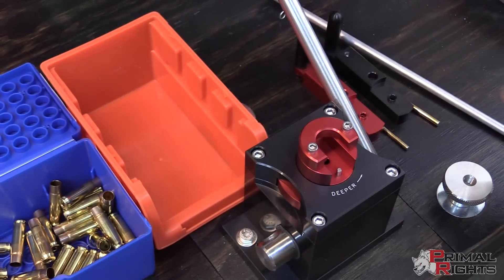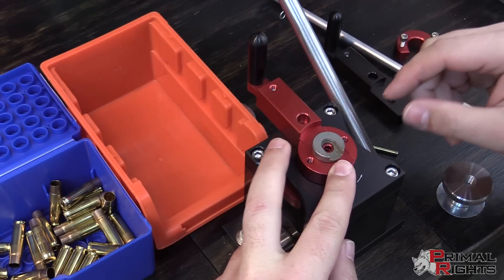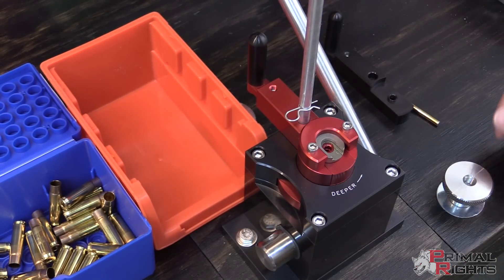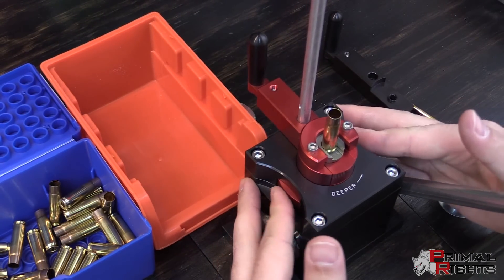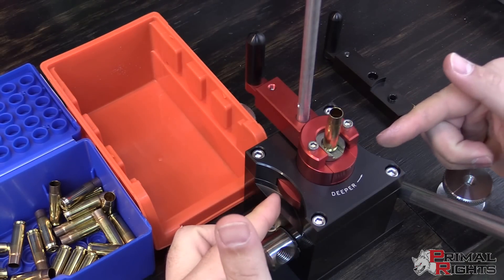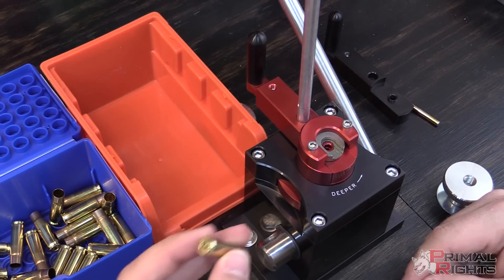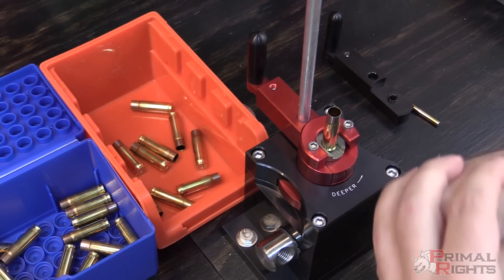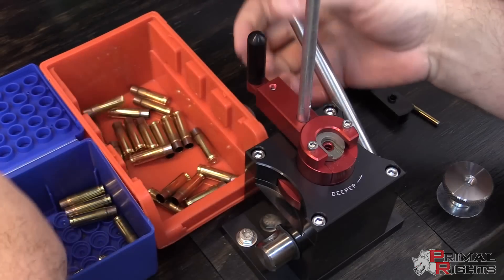CPS Basic Setup Guide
The new CPS's are in stock!  Here's a quick video of the basic setup procedure.